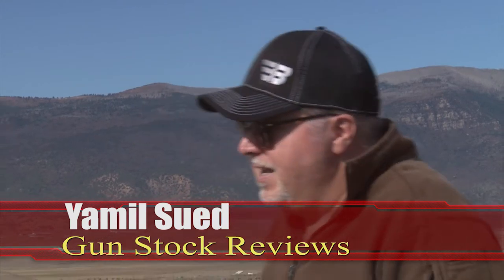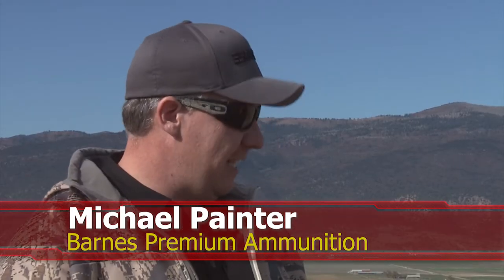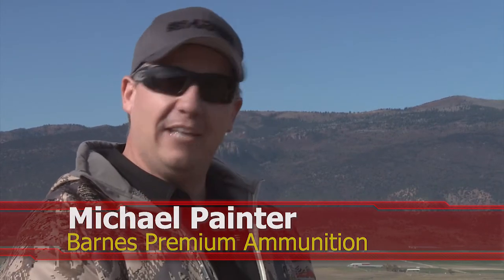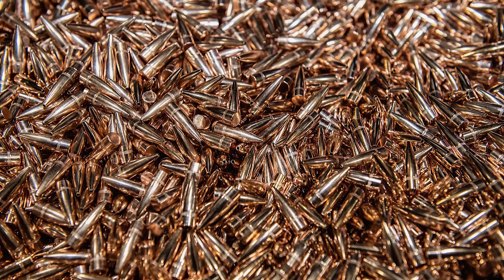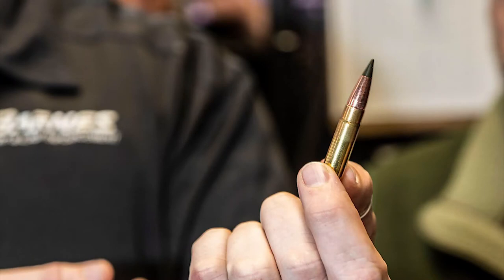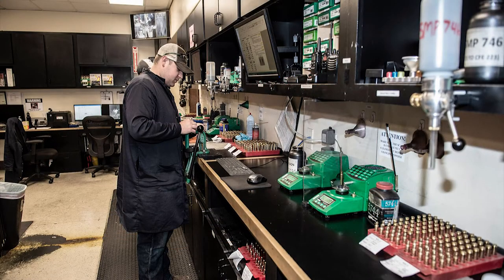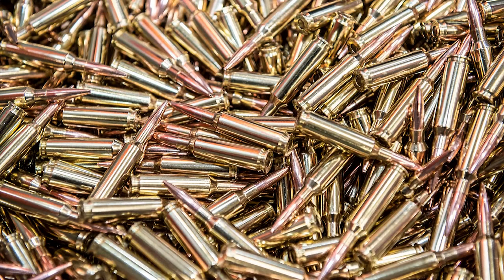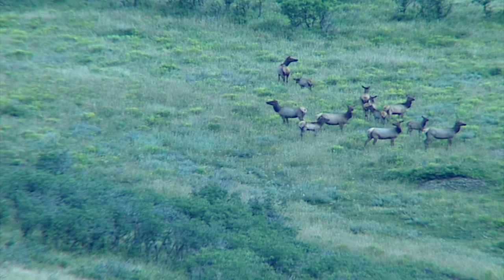Long Range Hunting with Barnes Bullets #467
We get a great introduction of Long Range Hunting with Barnes Bullets.

1. Adobe Premier Editing Software
2. Adobe After Effects
3. Abobe Photoshop
4. Westcott Flex Daylight Set
5. Sanken COS-11D Lavalier Mic
6.  DJI Mavic 3 Drone
7. Epic GoPro / Action Camera Mount for your Boat
8. Dracast Pro On-Camera Light
9. Dracast Halo Ring Led Light
10.  Nikon Z9 Mirrorless Digital Camera
11. Sony PXW-FX9 XDCAM 6K Camera System
12. Quick Release Shoulder Plate
13. The New Pelican Air Travel Cases!
14. Westcott Scrim Jim
15. Sony A7 4k Video and Still Second Camera
16. Go Pro 10